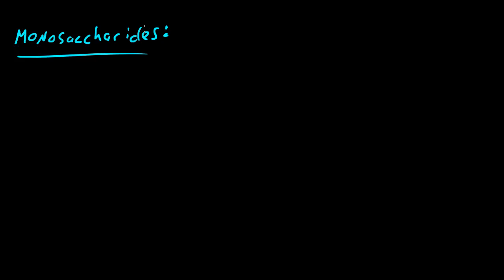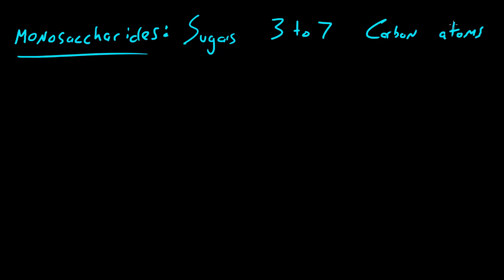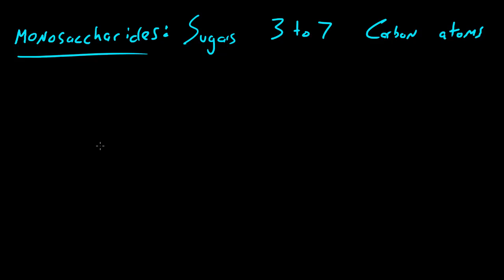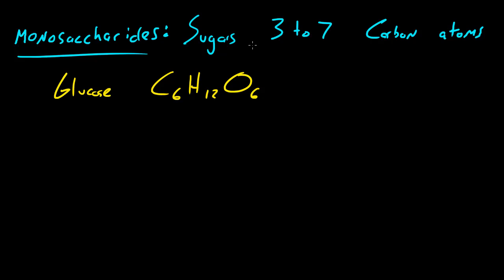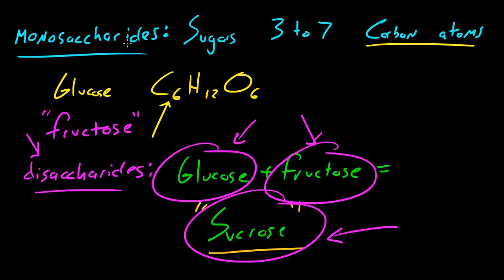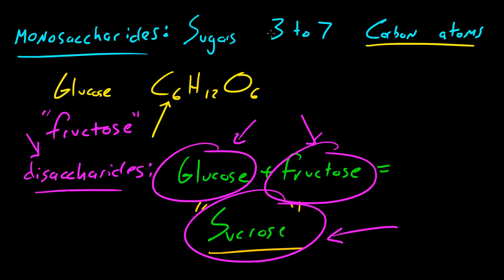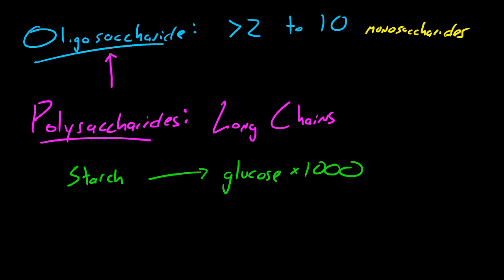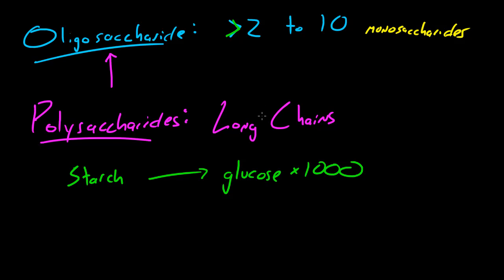Biology Lecture - 8 - Classifying Carbohydrates